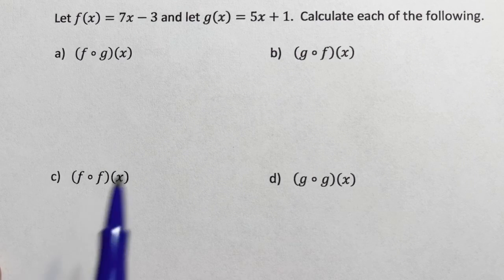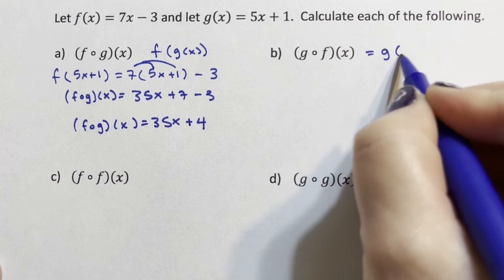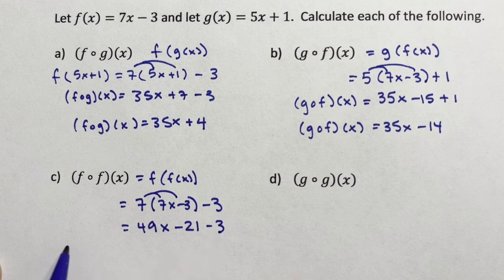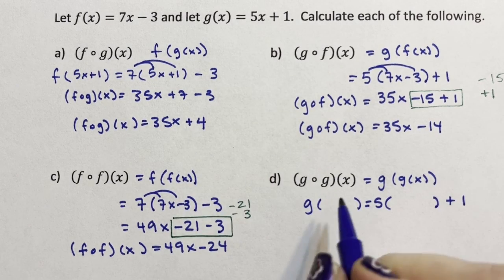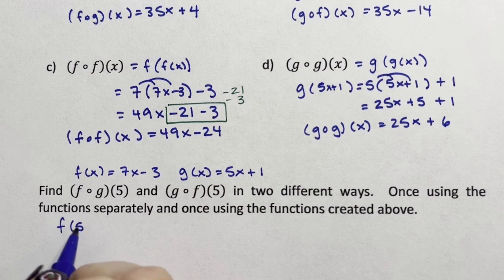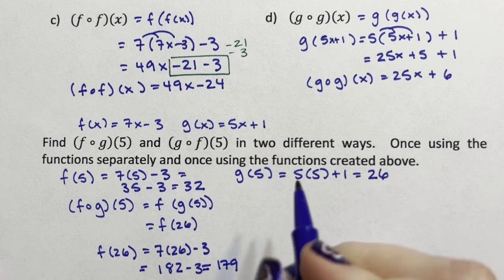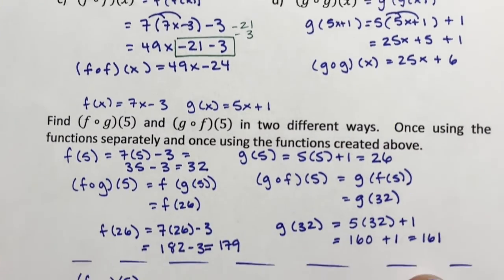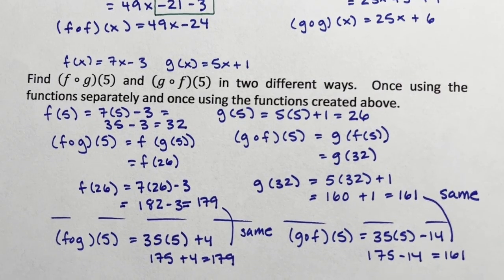Composition of Function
This video gives an example of finding different composition of functions algebraically.